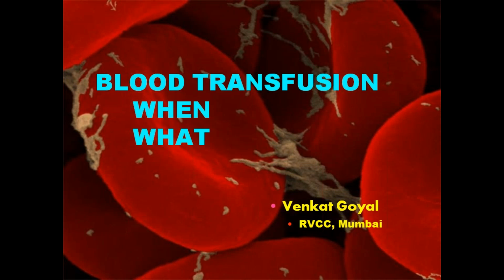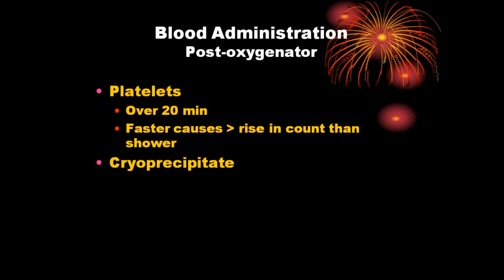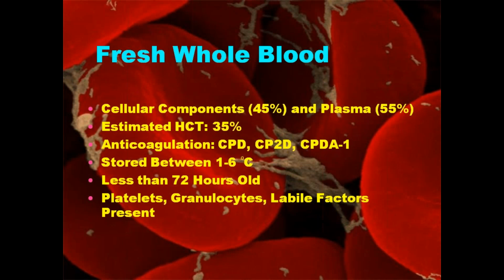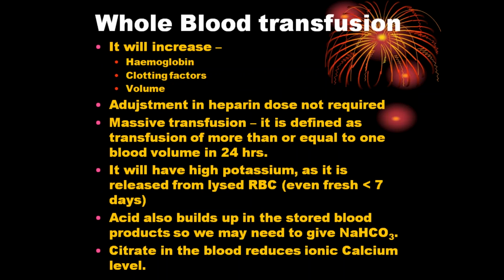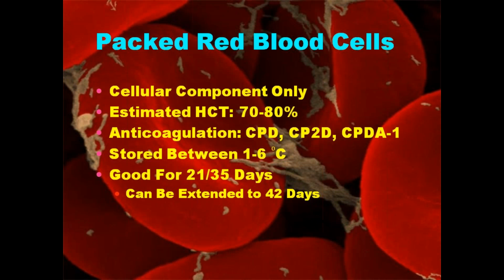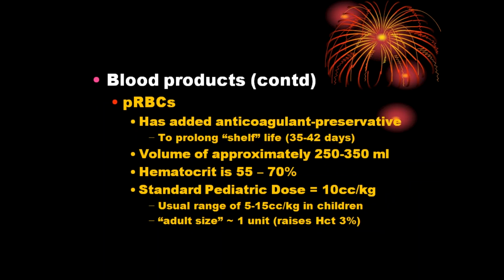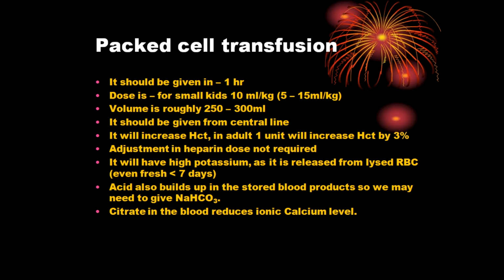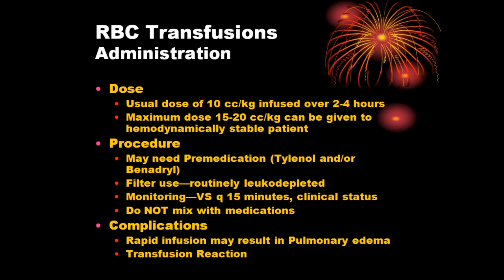ECMO INDIA 2017, Training Program June 1-4, RVMH, Mumbai - Day 2 - Lecture 05 Dr. Venkat Goyal